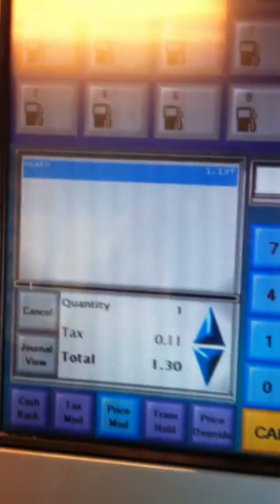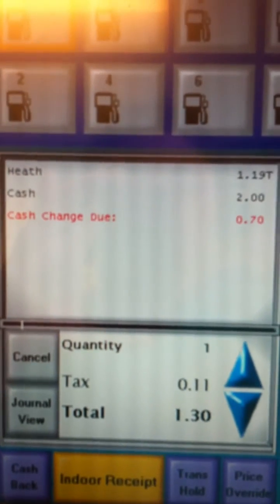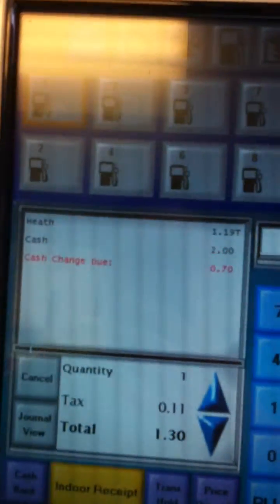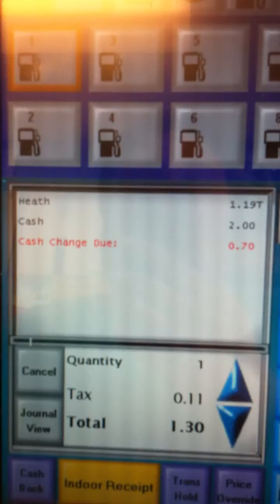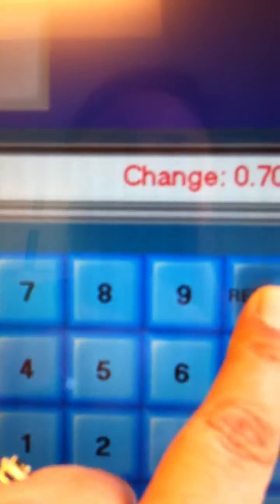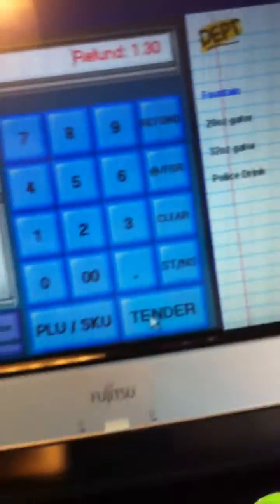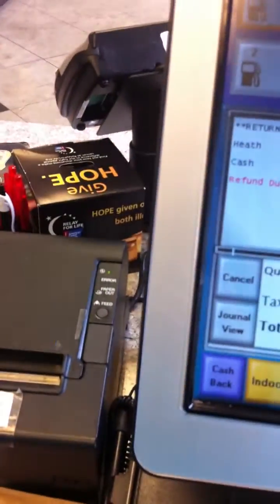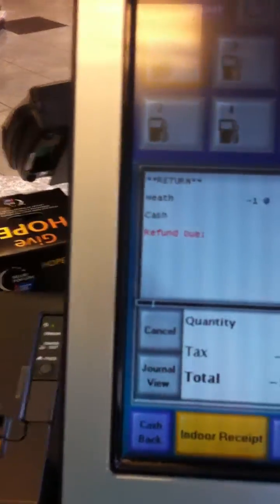How to Issue a Refund on the Dresser Wayne Nucleus POS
This video will show you how easy it is to refund items on the Dresser Wayne Nucleus POS.